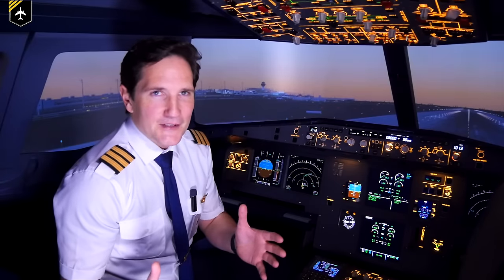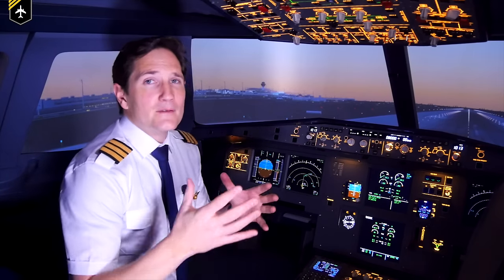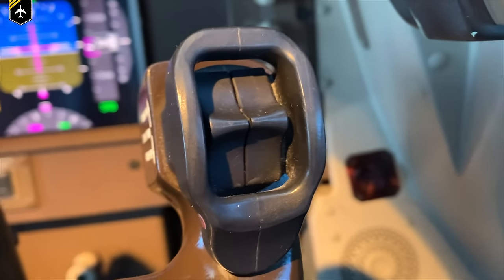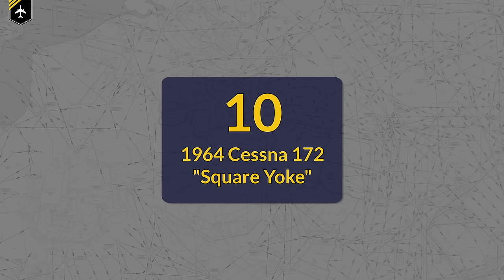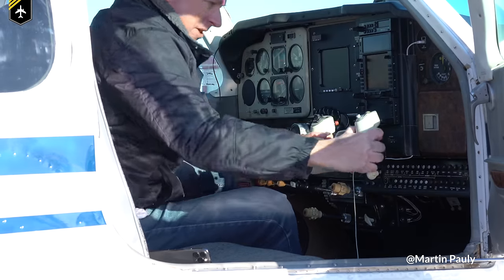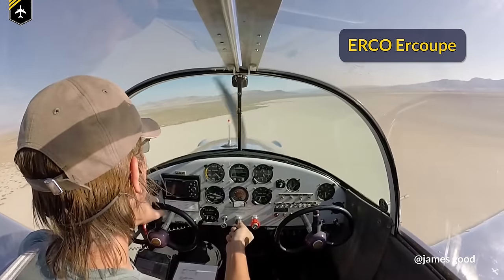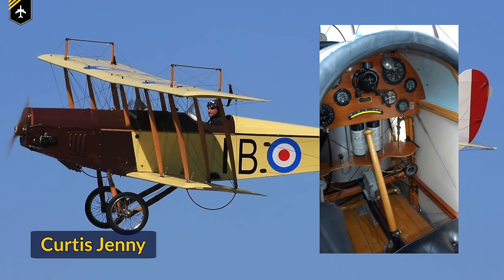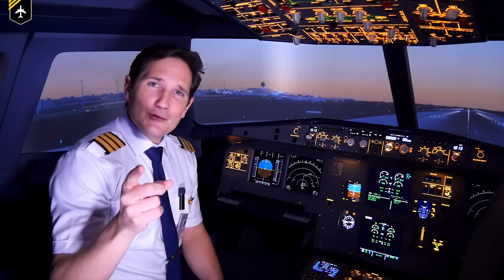WHAT do the buttons do on a FLIGHT CONTROL YOKE? + TOP 10 YOKE designs! Explained CAPTAIN JOE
Today’s video will be looking at the switches on yokes! What are they therefore, their functions and later in the video I'll count down my TOP 10 airplane yokes that pilots fly with! From Cessna to Embraer and Concorde!

I hope you enjoy the video and it’s been helpful to you!

@Jacques Gresse
@Nancy Bradshaw CFI & Airline Pilot
@Canadair 415
@james good
@Mikes Midlife Adventures
@AOPA live
@Fly High Photography
@Jackson Hayes